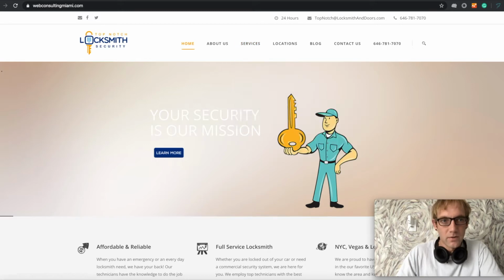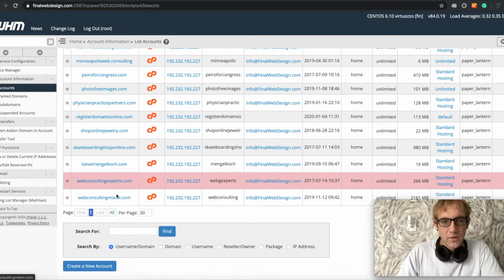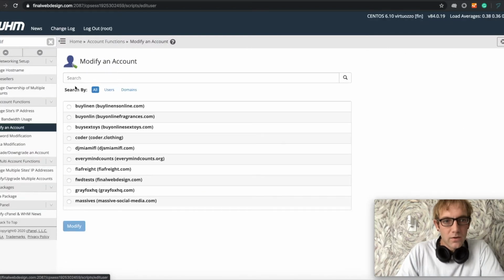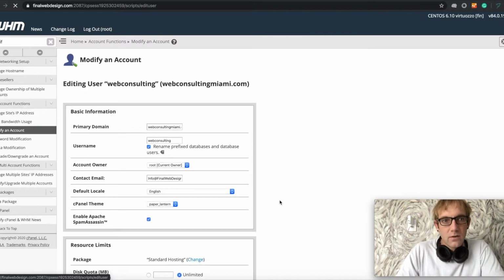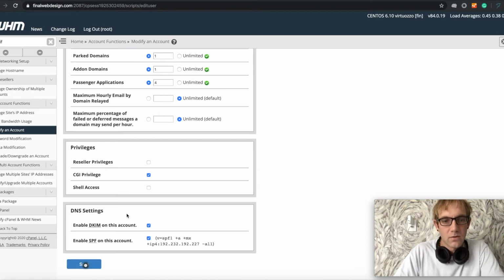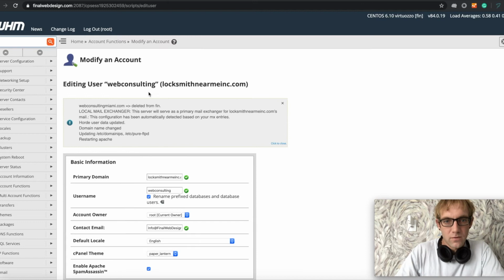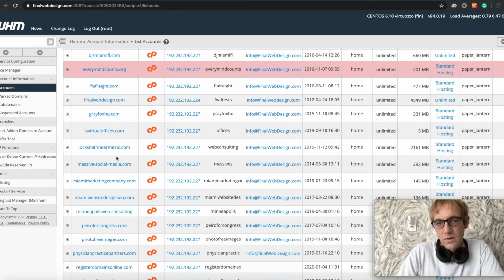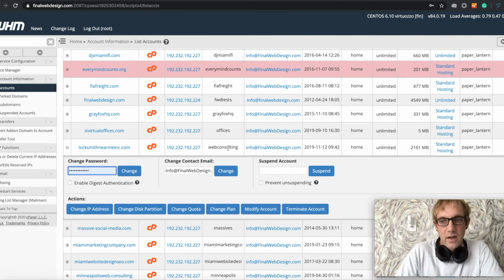WHM: Modify an Account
This tutorial video will show developers how to modify an account in WHM. Modifying an Account in WHM is essential if you want to move a website to a new URL.

0:00 WHM Account Modification Introduction
0:28 Login to WHM
0:53 Modify an Account Option
1:59 Troubleshooting Account Modification
2:25 WHM Account Modification Conclusion